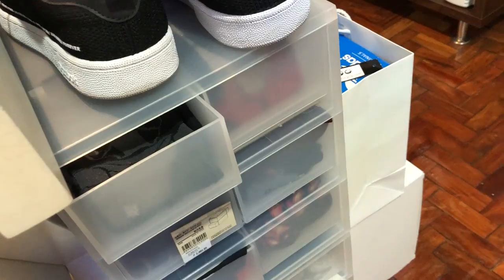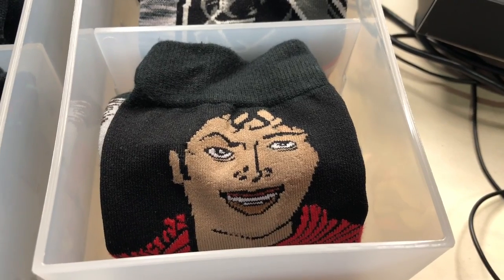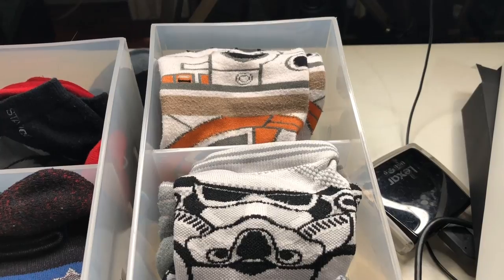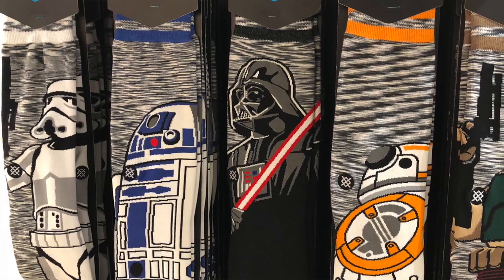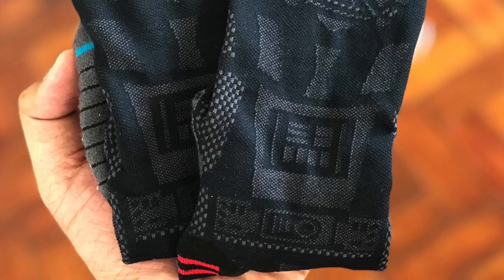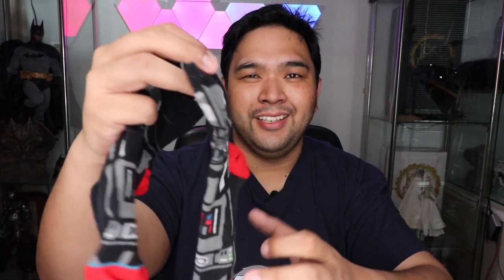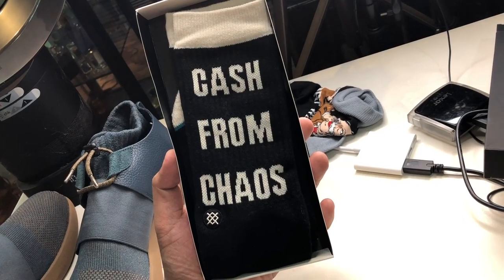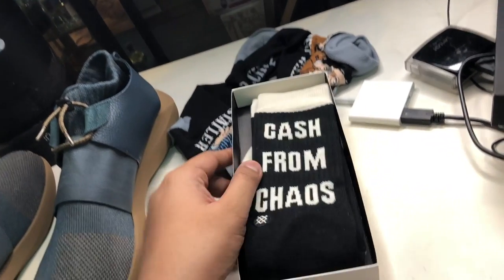My First Ever Sock Vlog: STANCE SOCKS Review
Here's a review of Stance Socks! My first ever socks review, hehe.